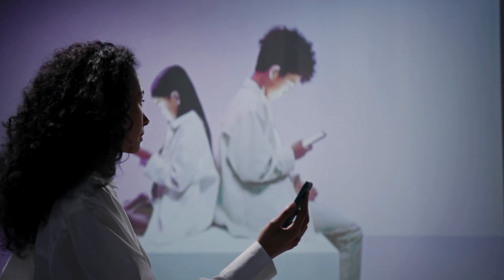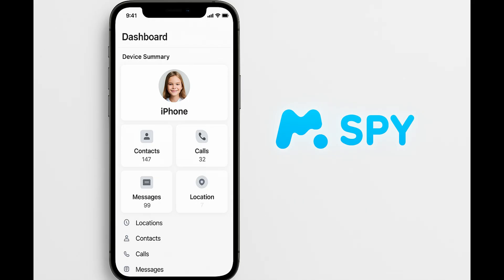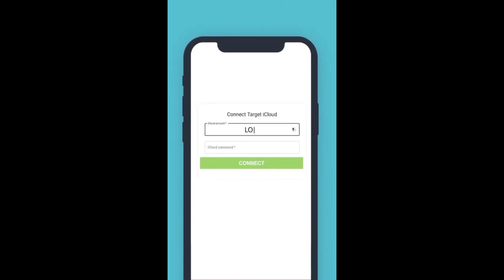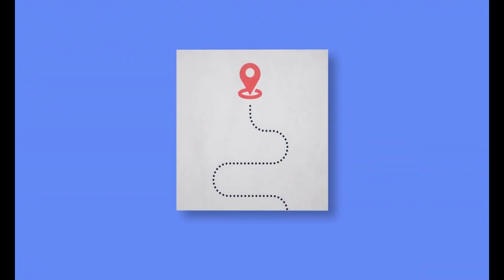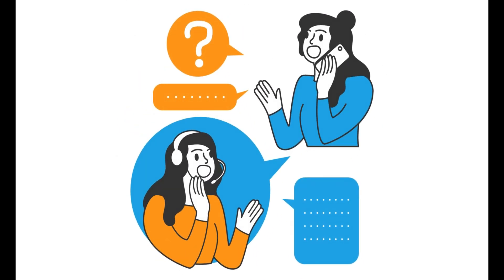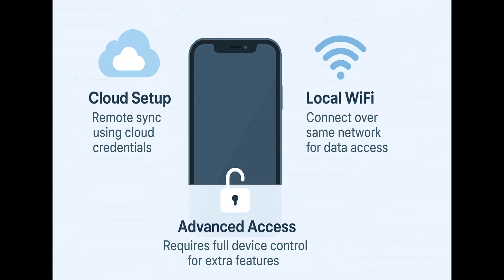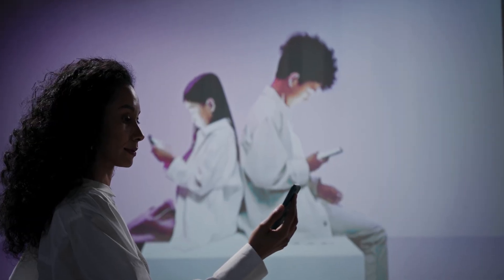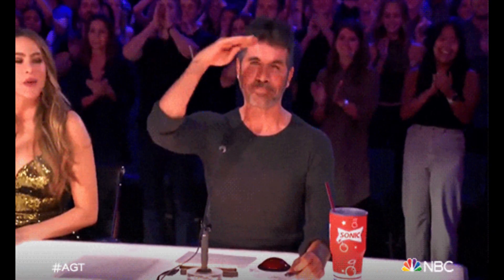mSpy iPhone Review 2025 🔥 Full mSpy iOS Installation & Test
Looking for an honest mSpy iPhone review 2025? In this video, we cover mSpy iOS installation, setup, and usage on iPhone. Learn how the mSpy app iOS works for monitoring Instagram, WhatsApp, Snapchat, WiFi, and iCloud.

This complete mSpy iOS tutorial shows how to use the mSpy app on iPhone, plus a real mSpy iPhone test so you know if it’s worth it. Perfect guide for parents.

Topics covered in this video:

mspy iPhone review,
mspy ios review,
mspy review iPhone,
mspy ios installation,
mspy ios,
mspy app ios,
mspy tutorial ios,
mspy app on iPhone,
mspy app how to use in iPhone,
mspy iphone Instagram,
mspy iphone WhatsApp,
mspy iphone wifi,
mspy iphone iCloud,
mspy iPhone review 2025,
mspy iphone test,
mspy iphone snapchat,
mspy app iPhone,

00:00 Intro
00:29 Disclaimer
00:41 mSpy iPhone Installation
00:53 mSpy iCloud Setup
01:12 mSpy WiFi Setup
01:42 mSpy Jailbreak setup
02:00 mSpy iOS Pricing
02:23 Pros & Cons
02:56 Verdict